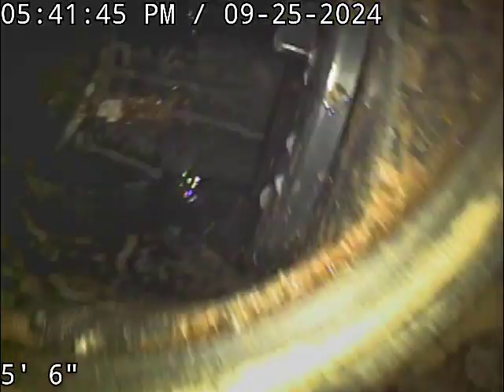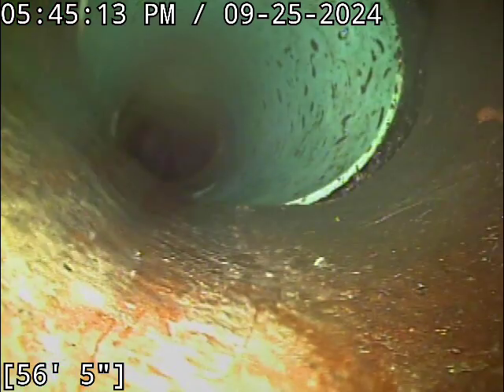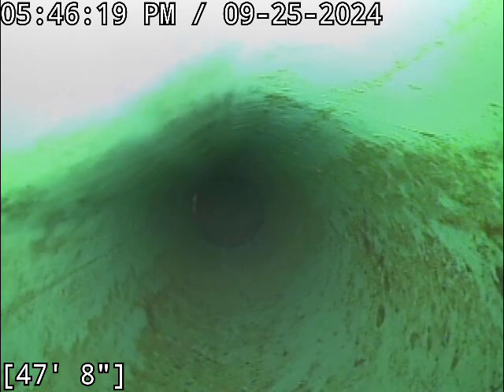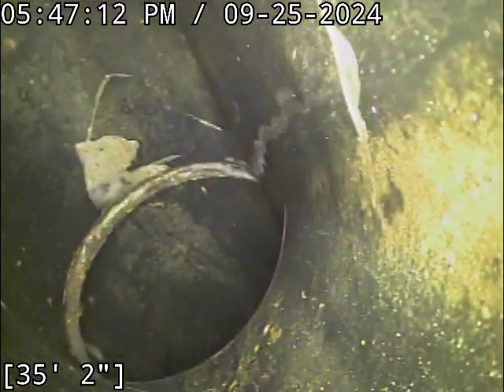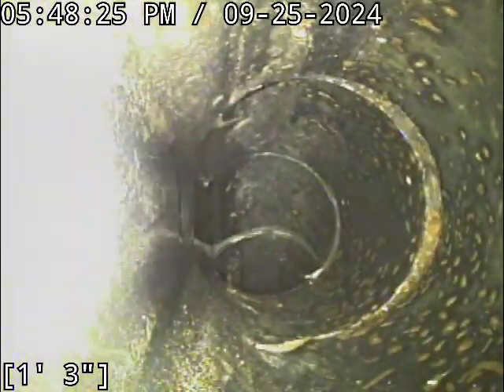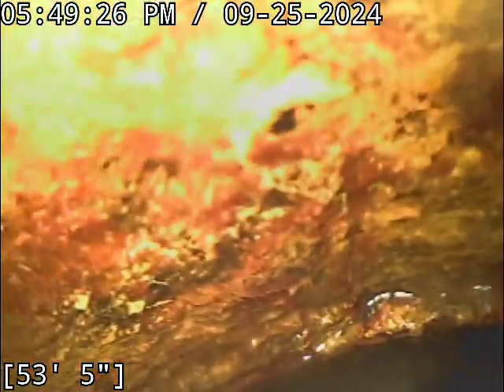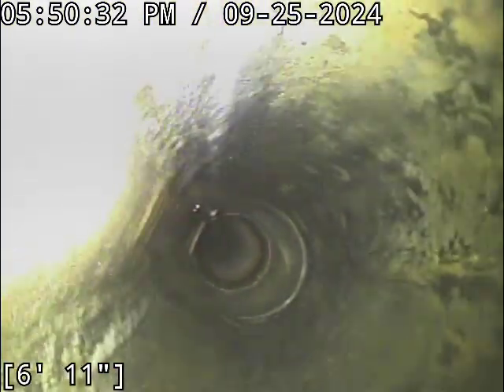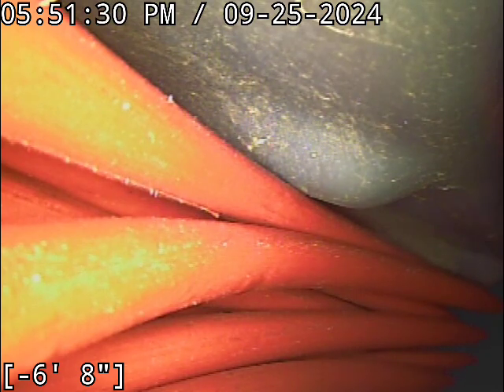September 25, 2024